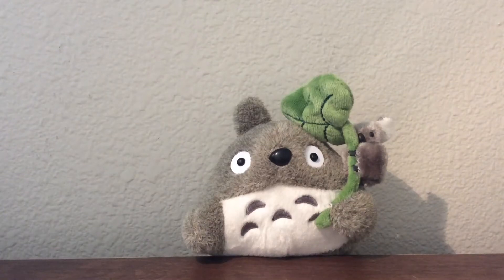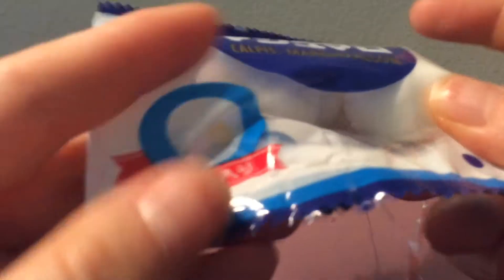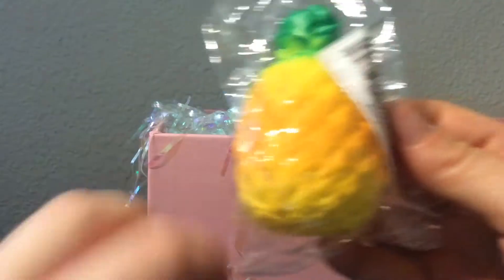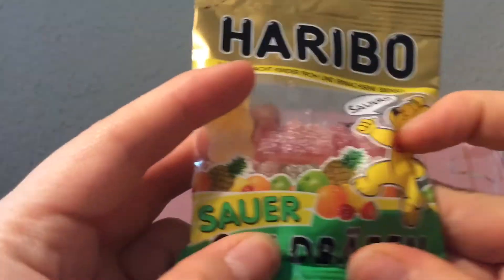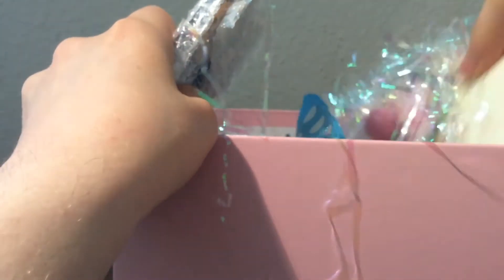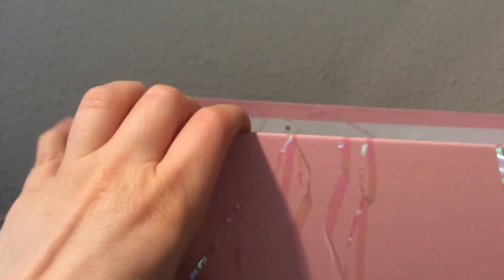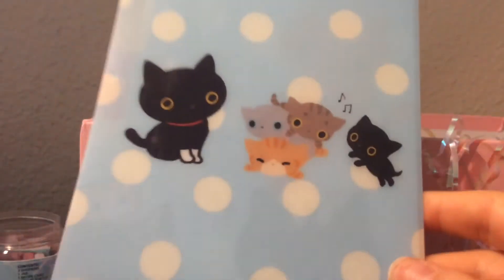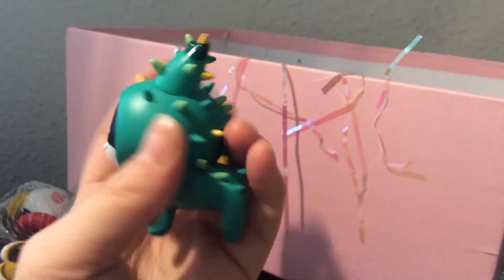Wonderful Gift Package From LoopyFrog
I love you so much and thank you for the lovely gifts, they were so wonderful and I loved them all. 😙❤️God bless you always and I appreciate our friendship so much, hope to be able to send your gifts soon.

Make sure to check her out
Her YouTube is: LoopyFrog